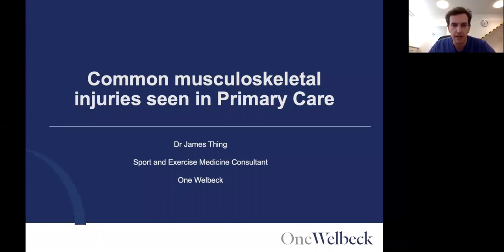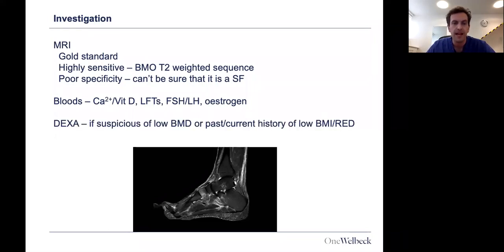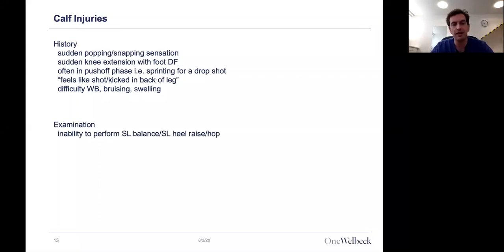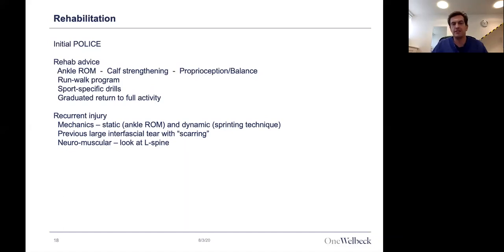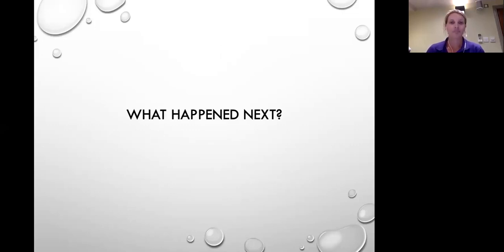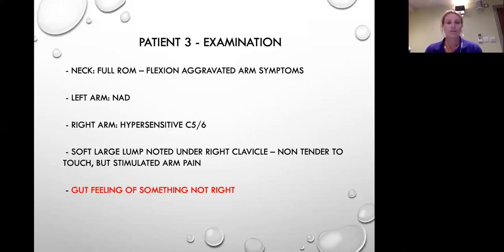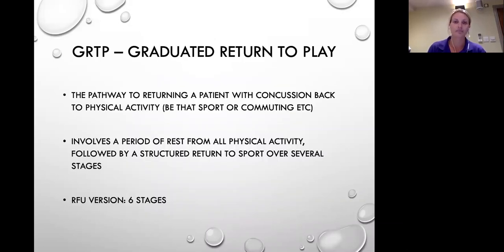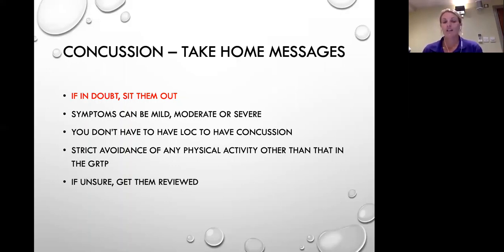Welbeck Sports Medicine - GP Webinar - 3rd August 2020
Join Dr Natasha Beach and Dr James Thing as they talking about Common Musculoskeletal/Sports Issues Seen In Primary Care